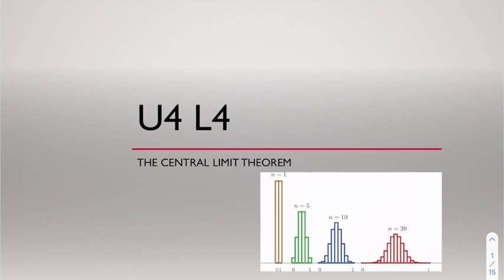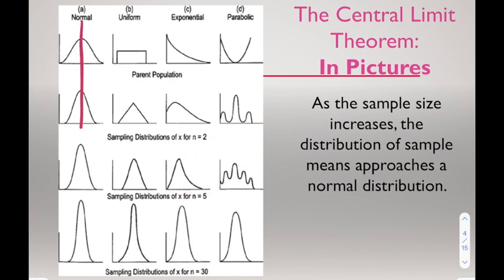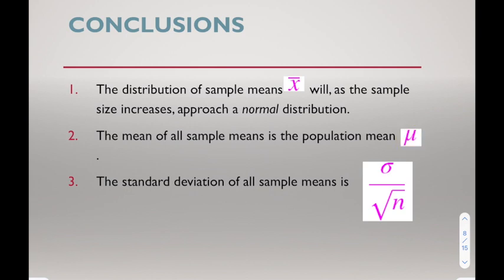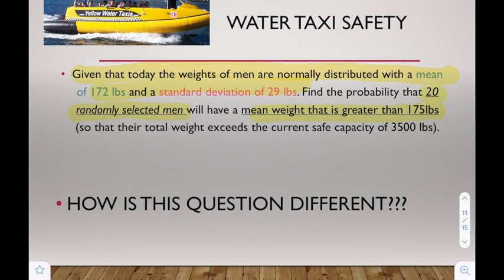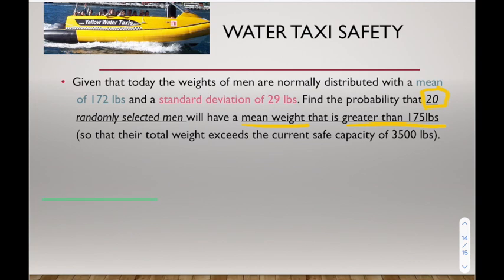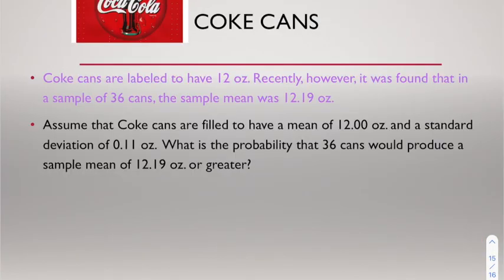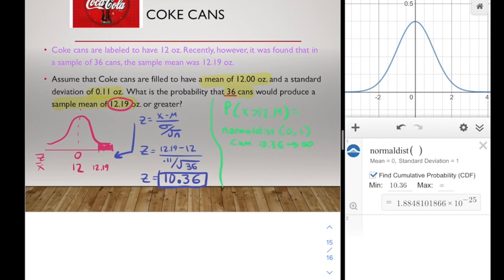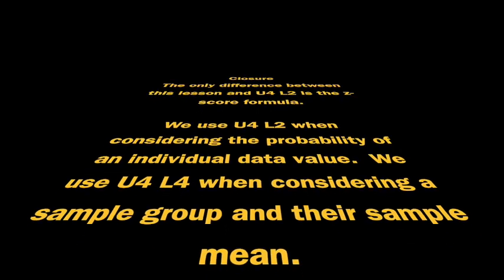STATS U4 L4 - Central Limit Theorem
This video is about STATS U4 L4 - Central Limit Theorem